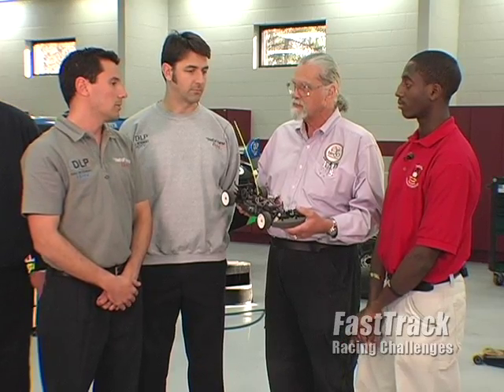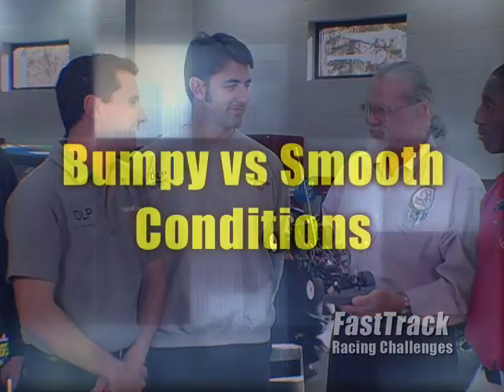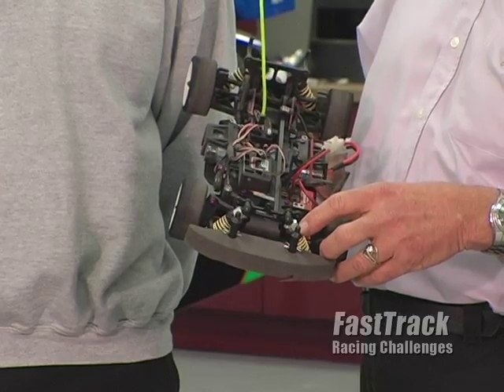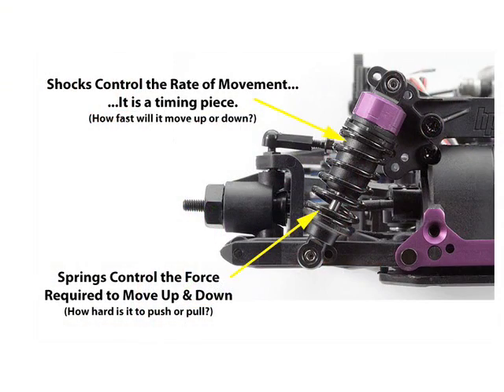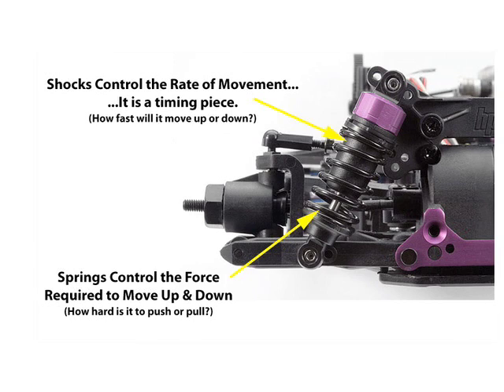FastTrack RC Interview with Race Engineer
FastTrack RC Interviews the DLP NASCAR team engineers at Hall of Fame Racing.  JJ Yeley is the driver of the DLP car for HoF Racing.